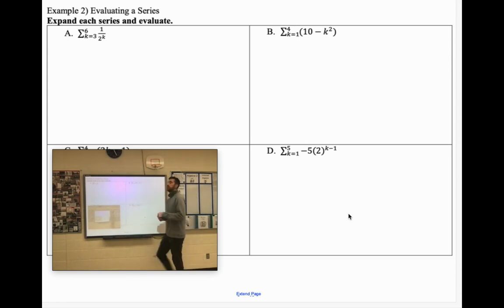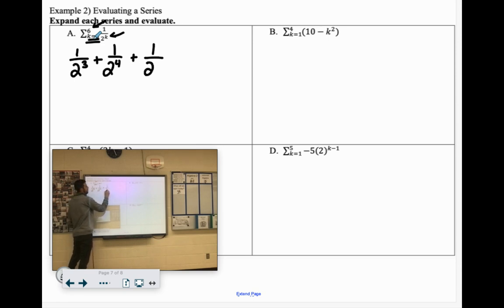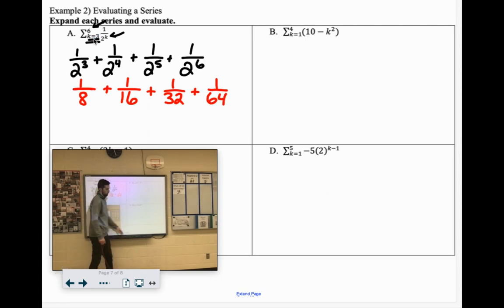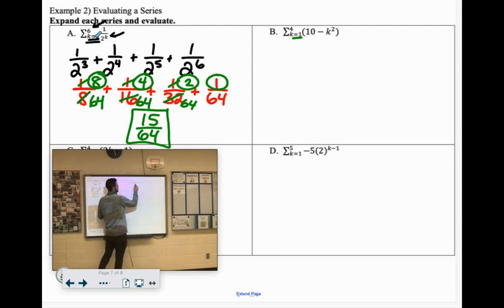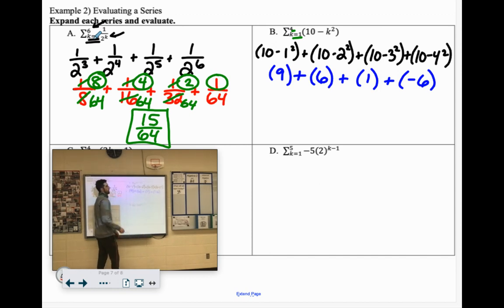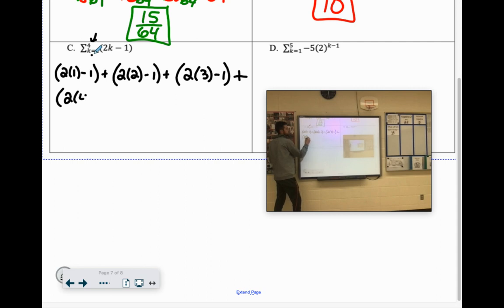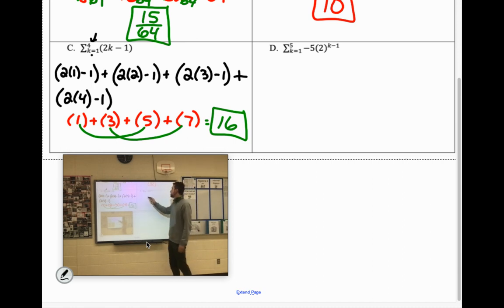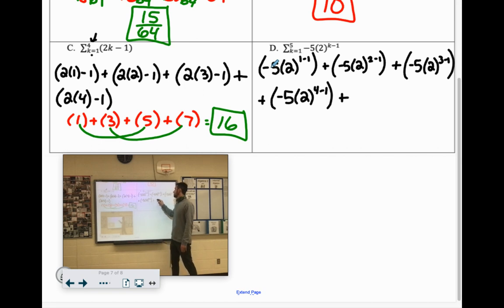A2 0902c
Series and Summation Notation